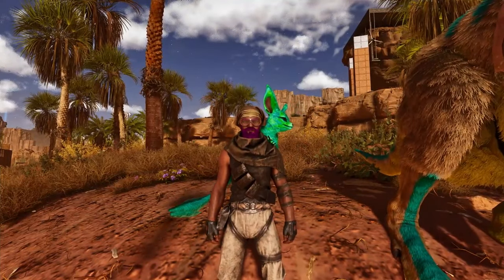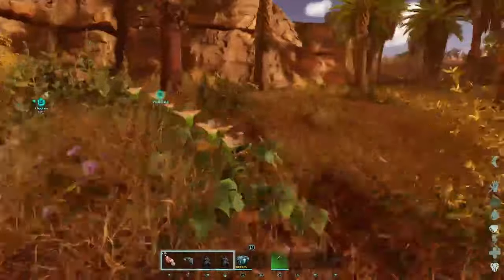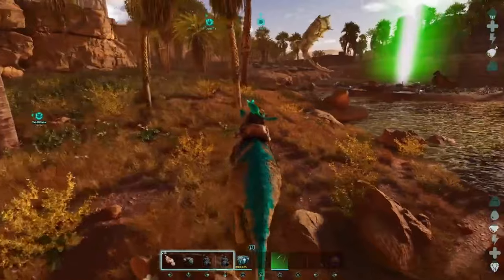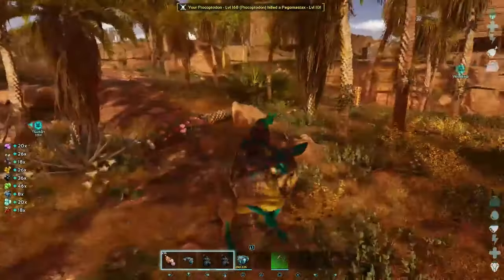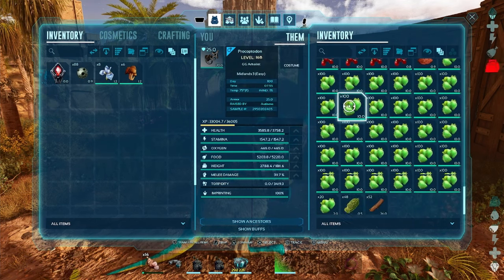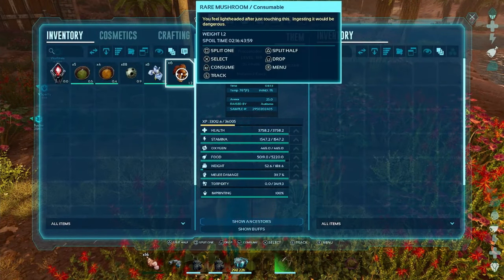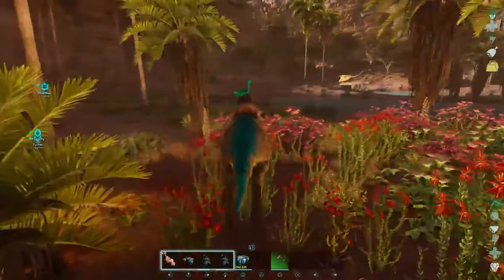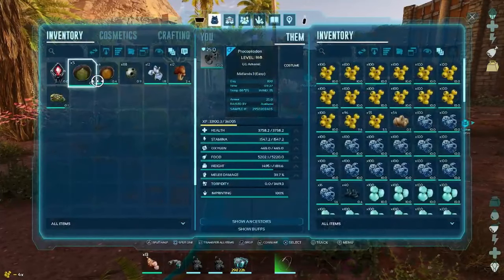Where And How To Get Rare Flowers In Scorched Earth | ARK: Survival Ascended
Today I will show you how to get rare flowers in scorched earth. Rare flowers definitely are rare flowers in this map, they are extremely rare to get and are needed for all sorts of stuff, they are really sought-after items, used on recipes, and also used to feed bee hives which are so important and rare currently.